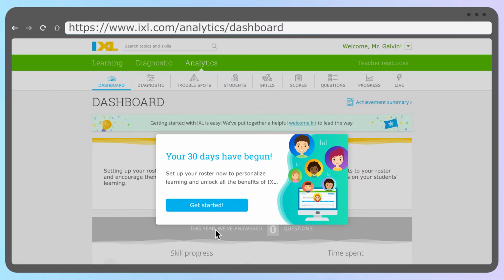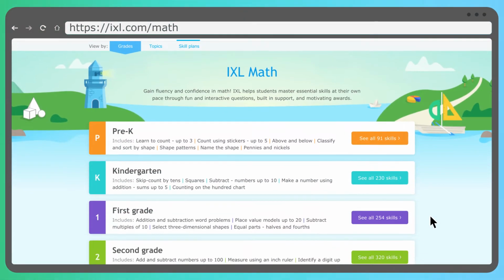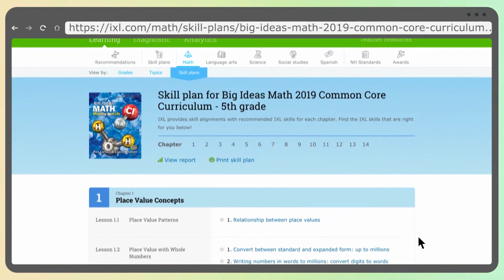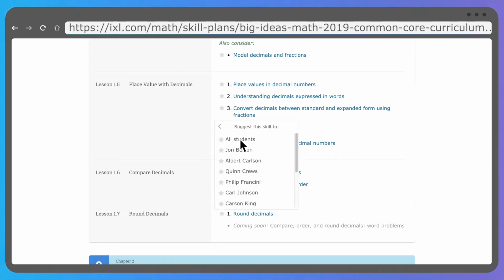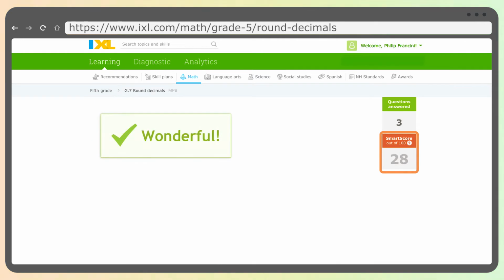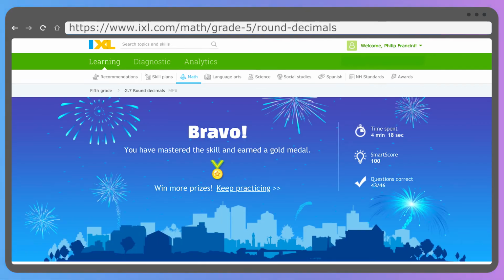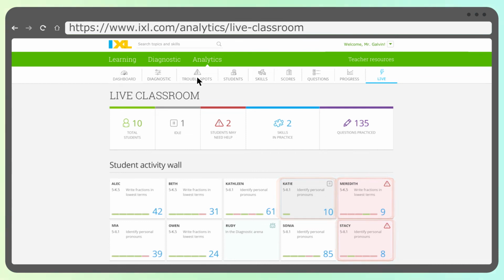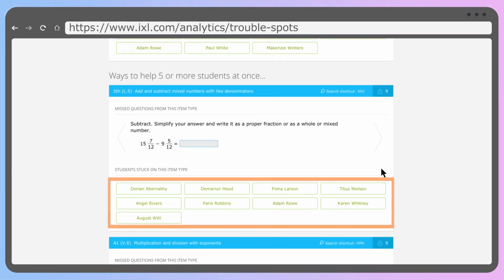IXL Tips & Tricks: How to get the most out of your IXL trial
From getting students signed in, to finding the perfect skills for your class to work on and tracking your learners' progress, make sure you get the most out of your IXL trial with these tips and tricks!

Haven't tried IXL yet?